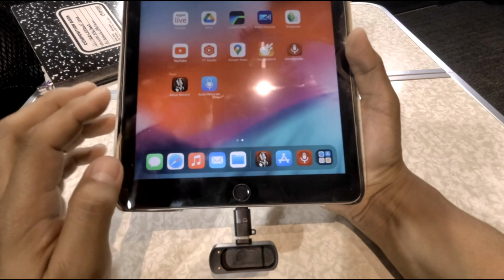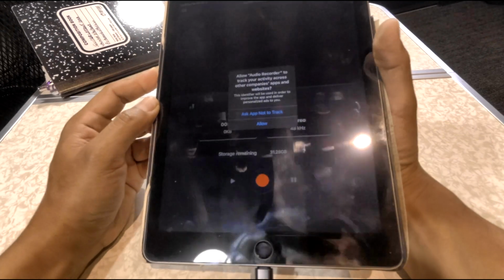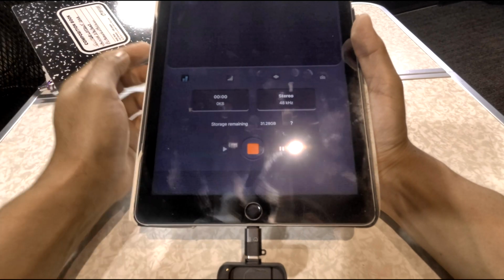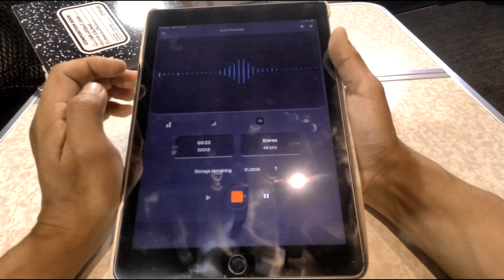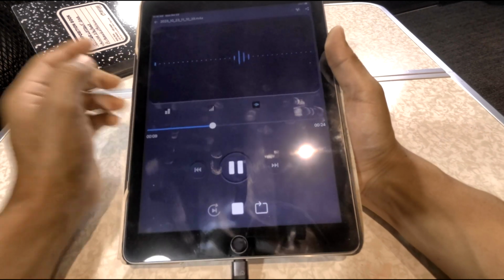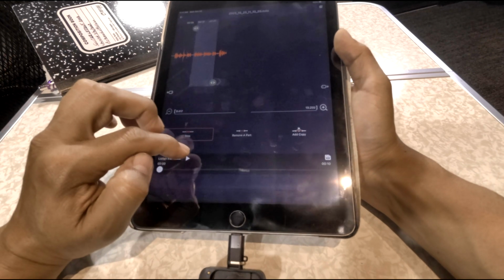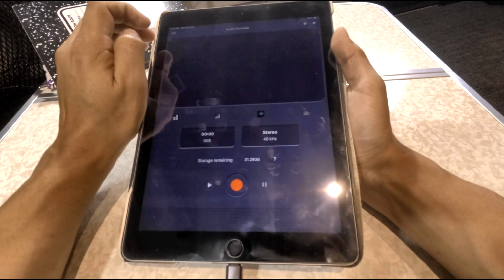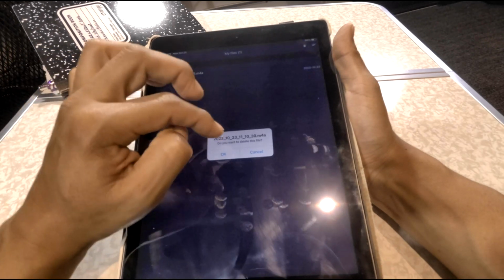How to use Audio Recorder Lite Blue App with example iPad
How to record and edit your voice on Voice Recorder Lite Blue for iPad with examples.